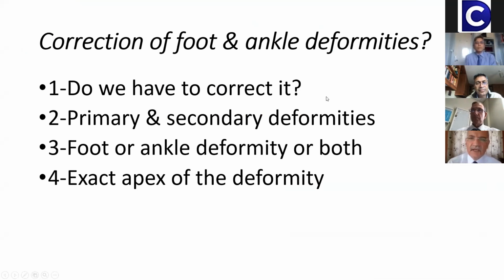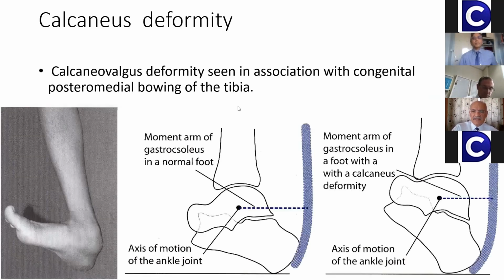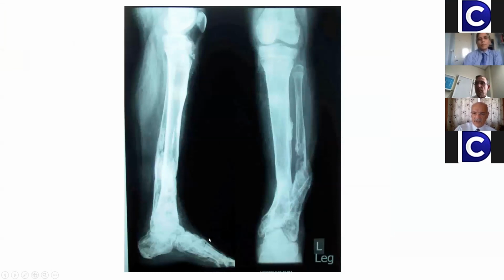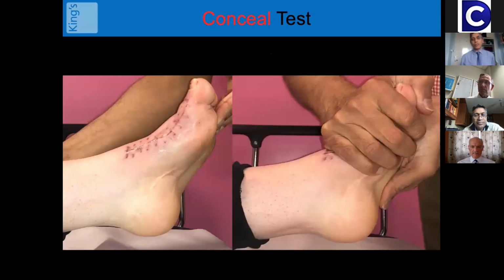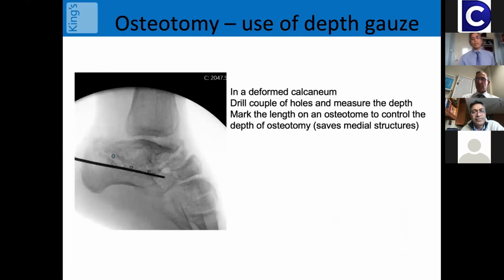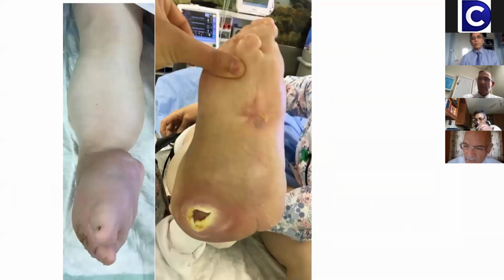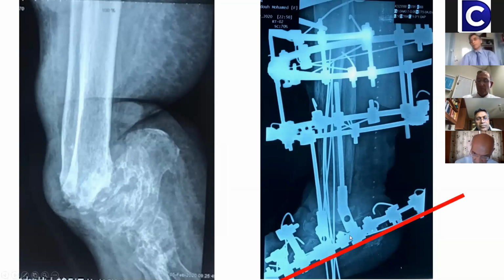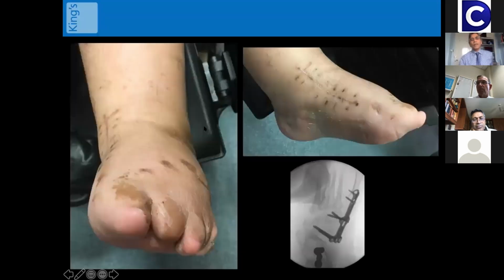WEBINAR 3 - PRINCIPLES OF FOOT AND ANKLE DEFORMITY CORRECTION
PRINCIPLES OF FOOT AND ANKLE DEFORMITY CORRECTION